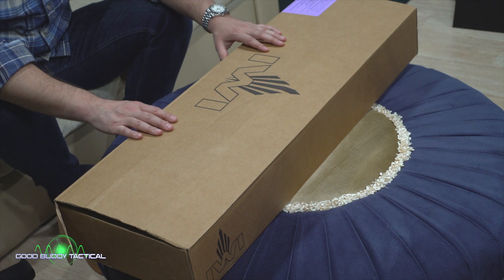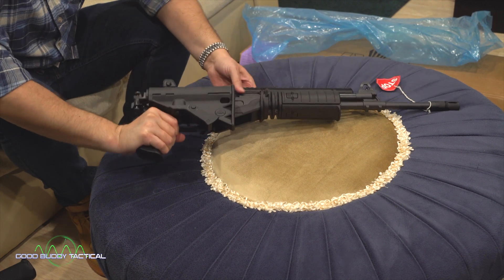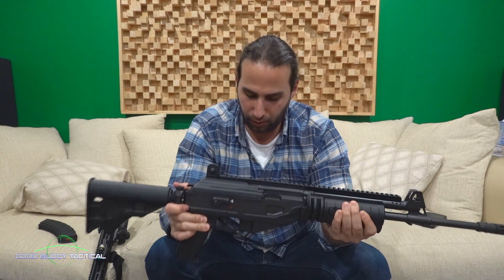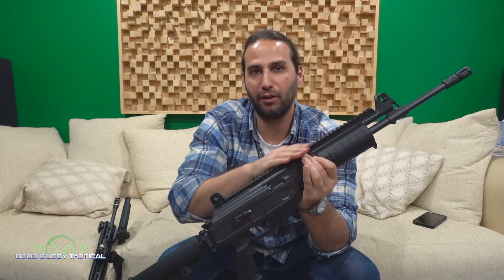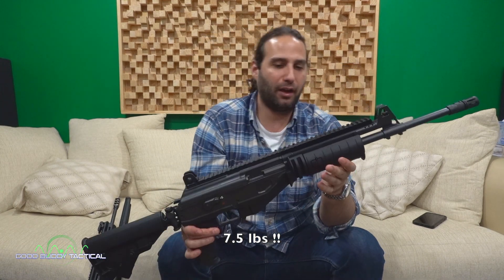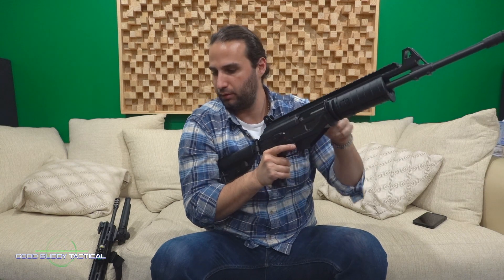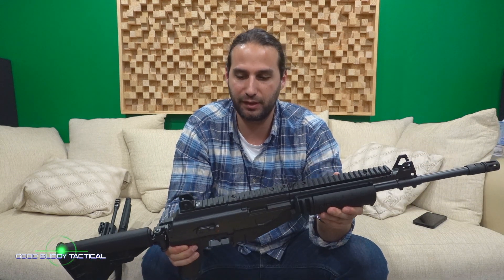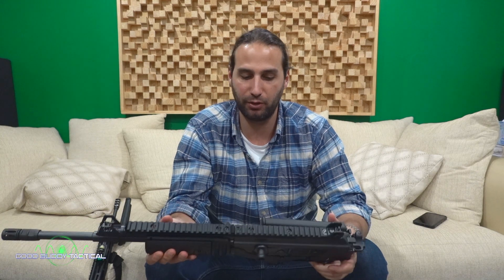IWI Galil ACE 7.62 x 39 Rifle - The BEAST from the MIDDLE EAST!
"SHALL NOT BE INFRINGED"